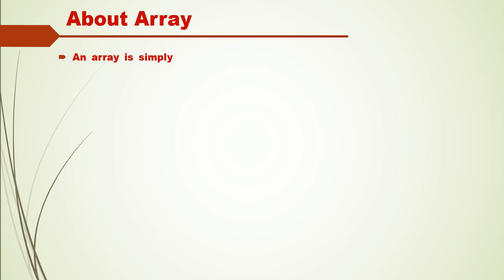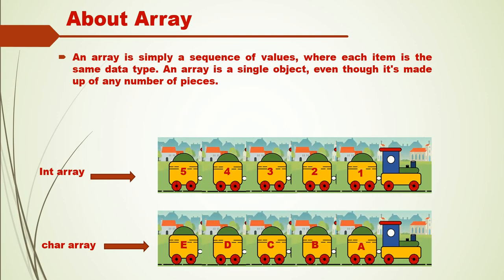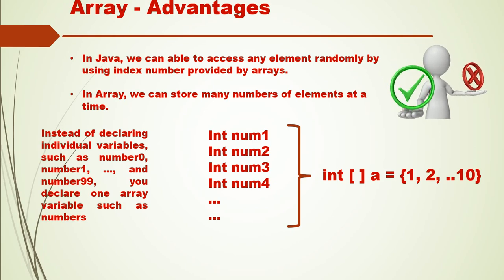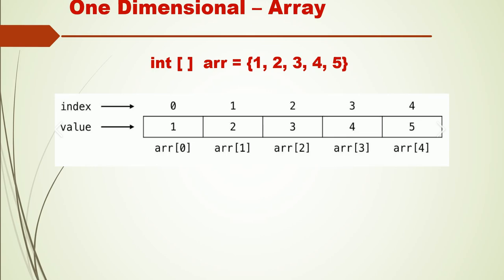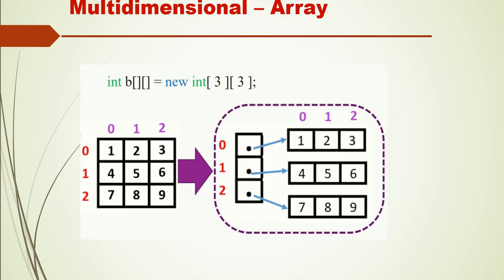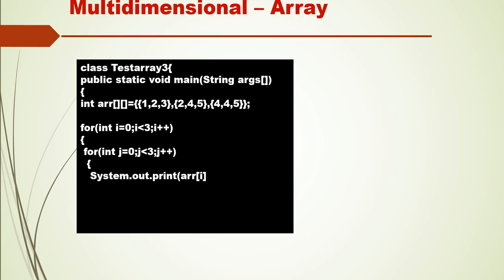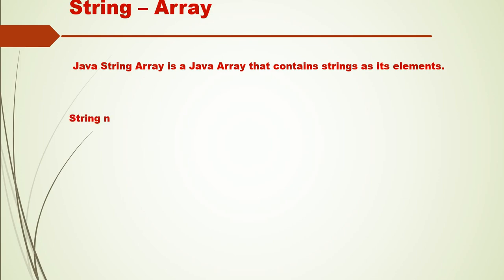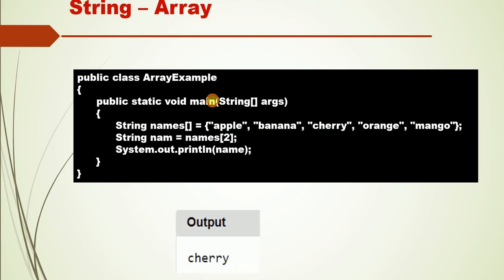What are arrays in Java for non programmers